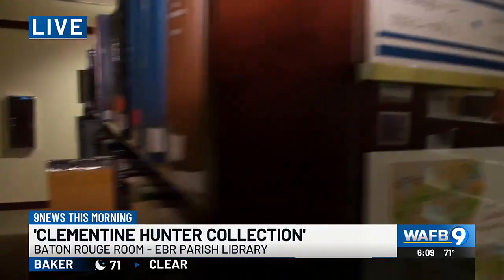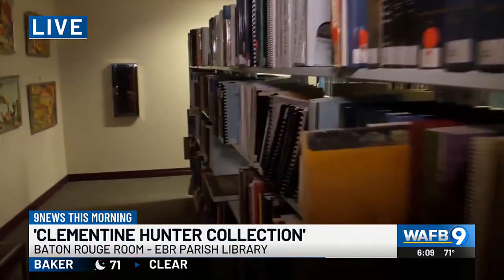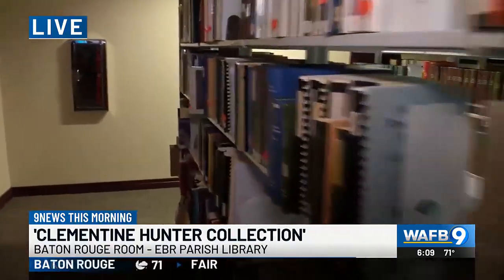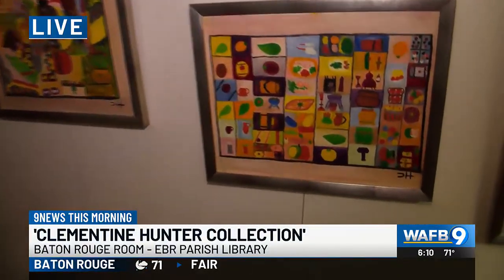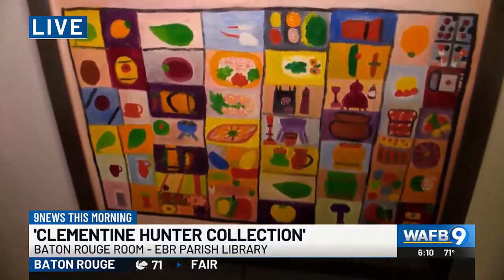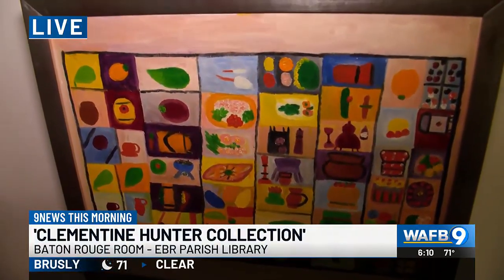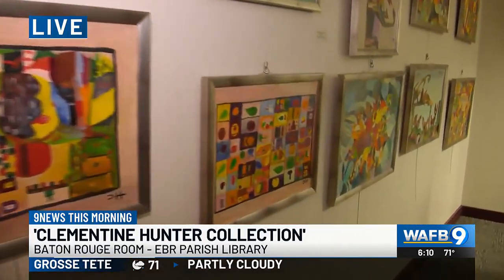Look at Clementine Hunter collection at EBR Parish Library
The Baton Rouge Room inside EBR Parish Library houses the Clementine Hunter collection.